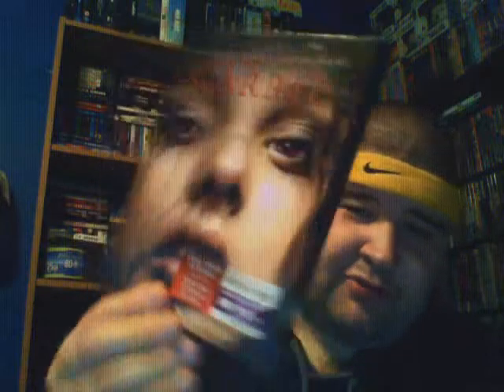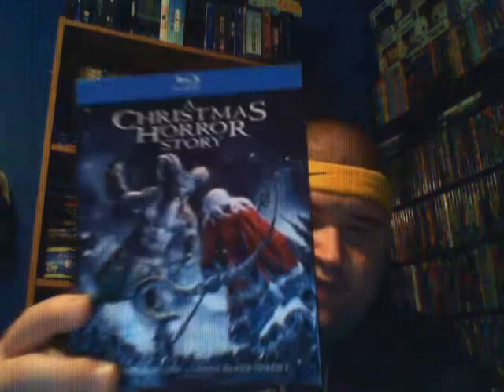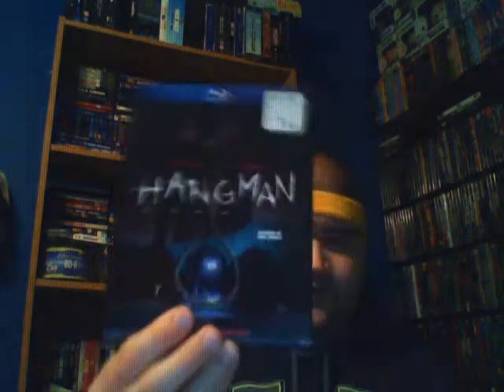My Entire Horror Blu Ray Collection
I show off my entire horror movie collection , all the horror blu rays I own , If you see on you like and want me to review let me know

Im going to go through my entire collection shelve by shelve going through all my blu rays
Check out my Instagram where I show off the movies on my collection